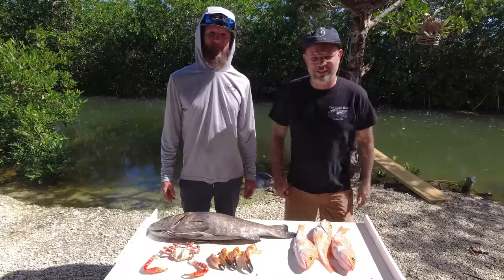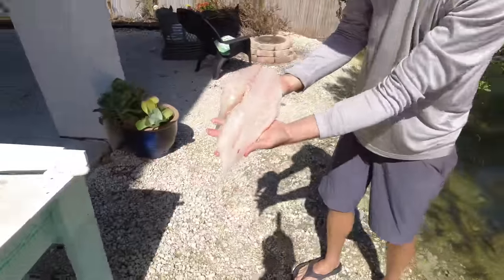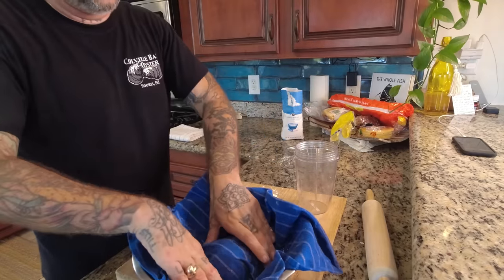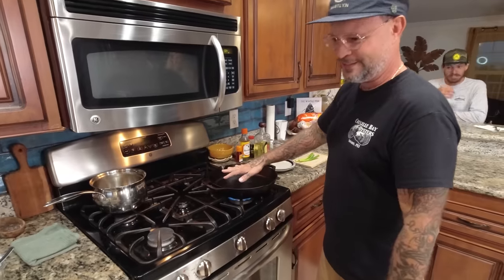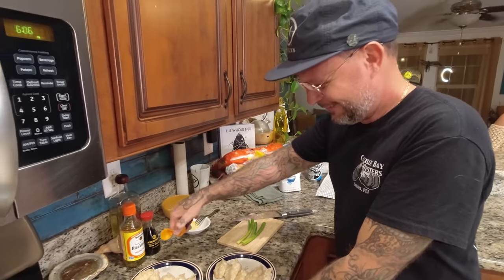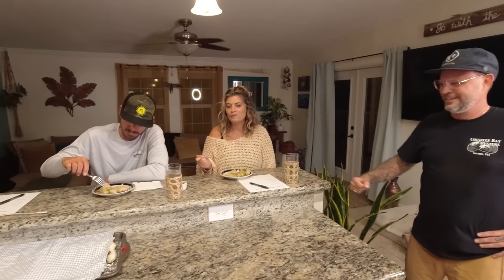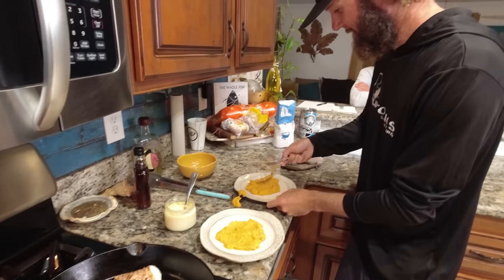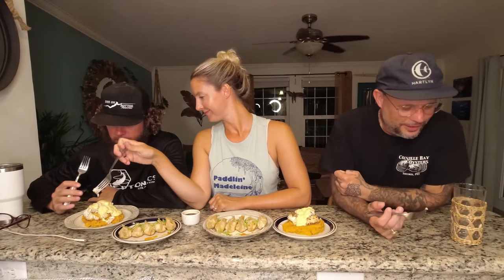Iron Chef Challenge | Back In Key West!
As my welcome home, Aaron @keywestwaterman and I decide to do another cooking challenge. Who will win this time??